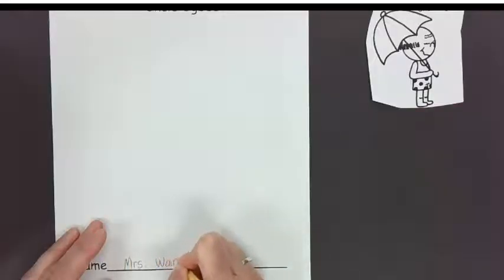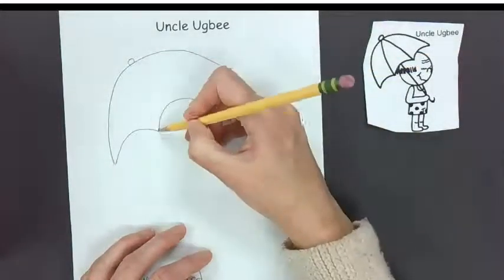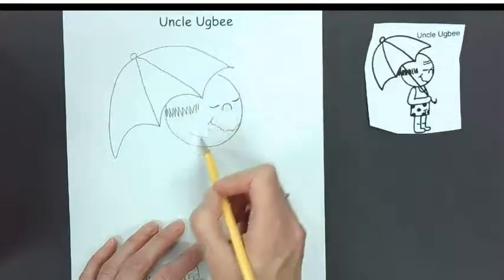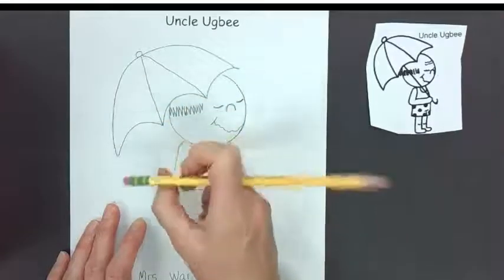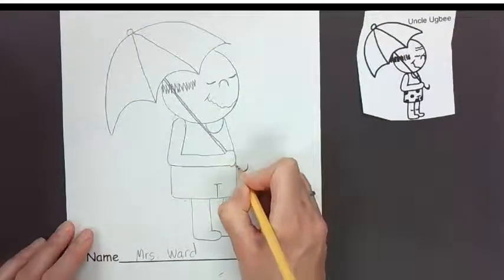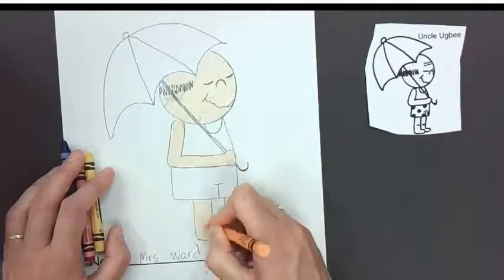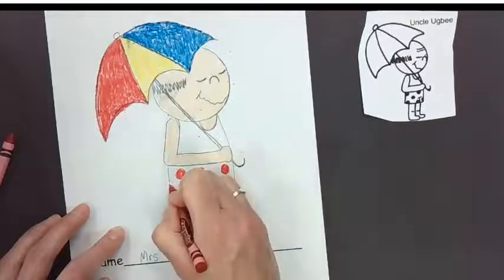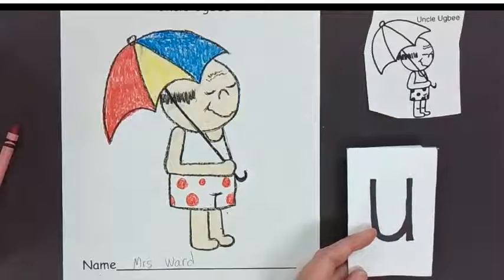Uncle Ugbee Guided Drawing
You will need a pencil, crayons, and a piece of paper to draw and color Uncle Ugbee for the letter U.